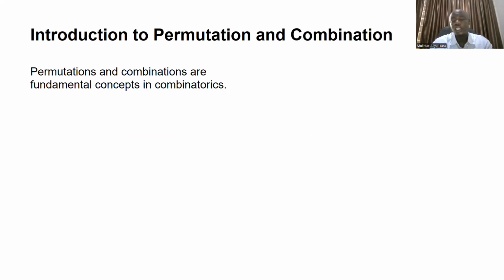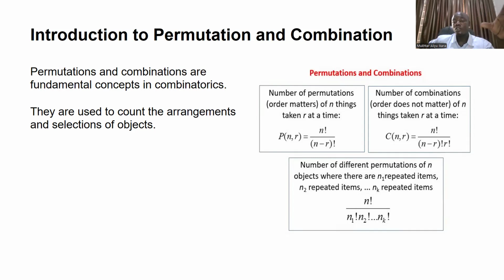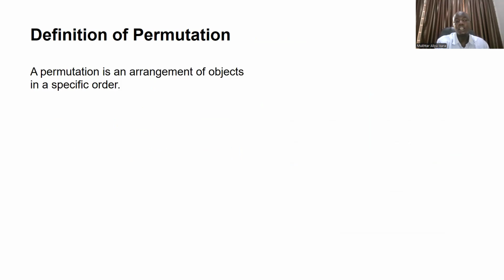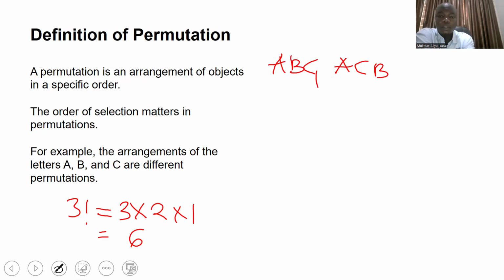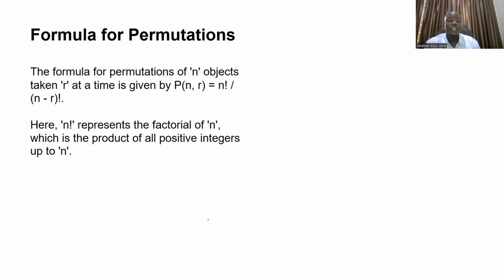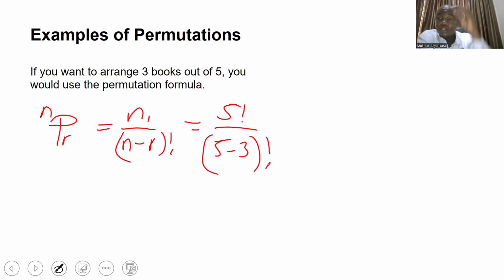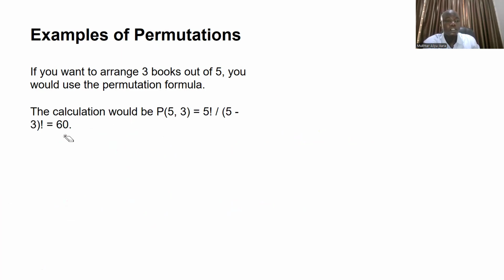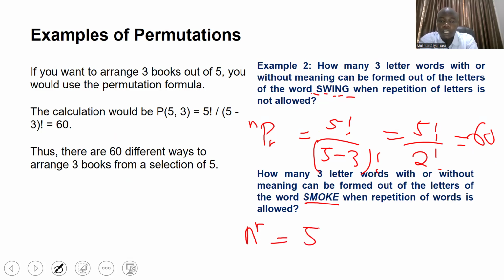Permutation and Combination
A permutation is an arrangement of objects in a definite order. The members or elements of sets are arranged here in a sequence or linear order. For example, the permutation of set A={1,6} is 2, such as {1,6}, {6,1}. As you can see, there are no other ways to arrange the elements of set A.